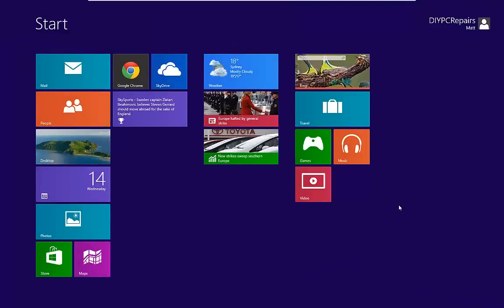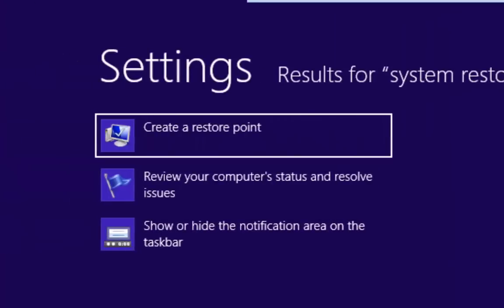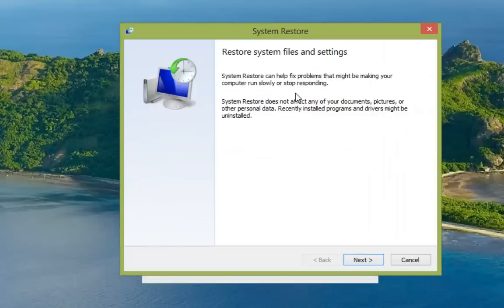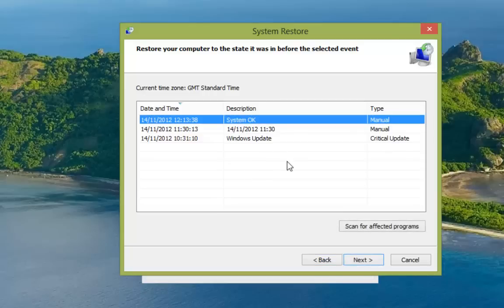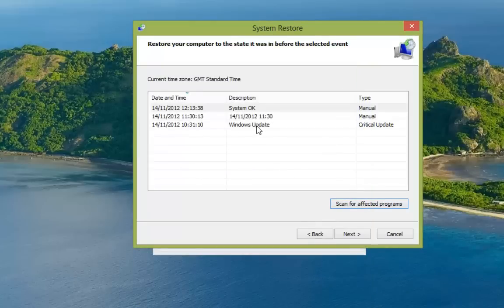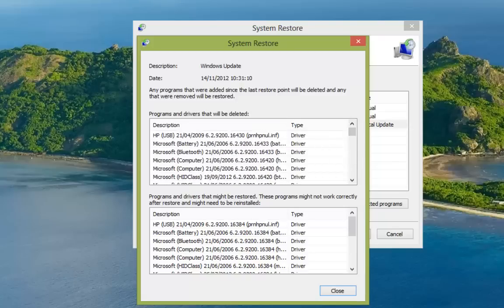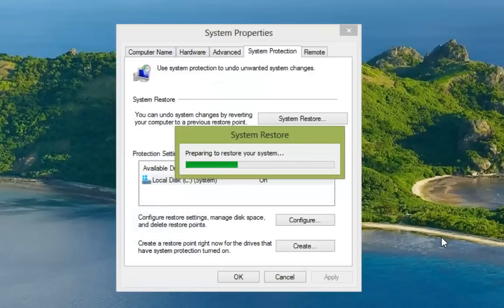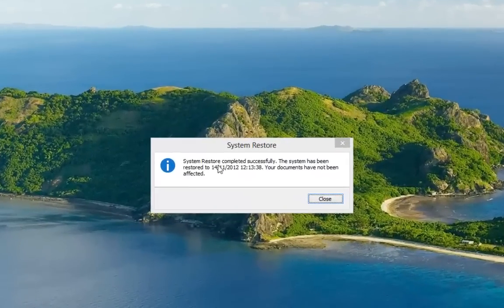Using Windows 8 System Restore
In this video I take a look at how we can use Windows 8 system restore to take our computers settings back to and earlier point in time should we run into problems.

In other videos on the channel we looked at setting up Windows 8 system restore and then how to create a restore point. This video will show how that all comes together to help protect your computer and its settings.